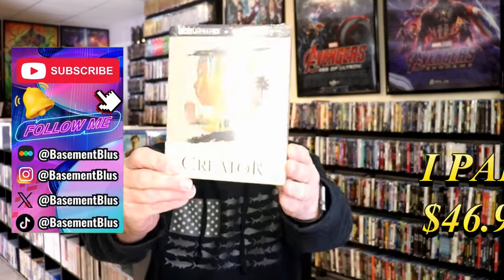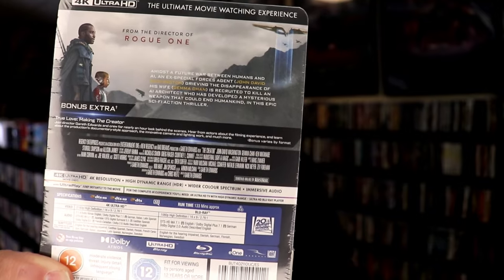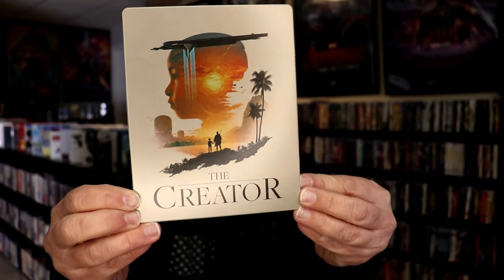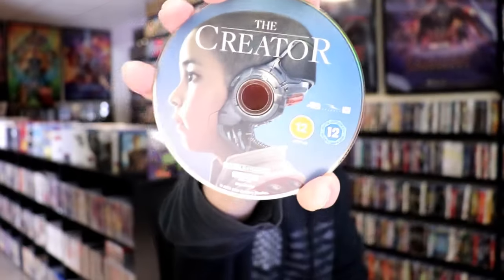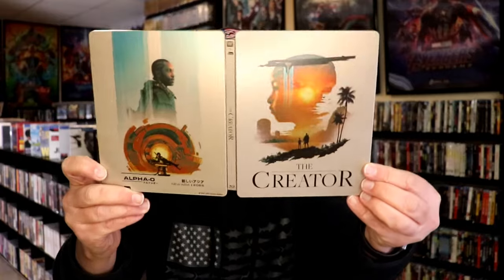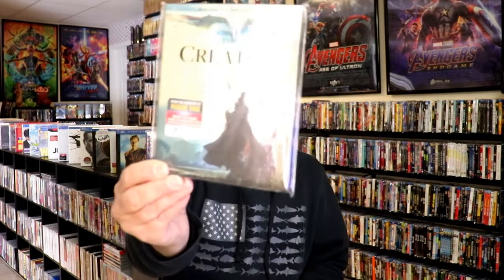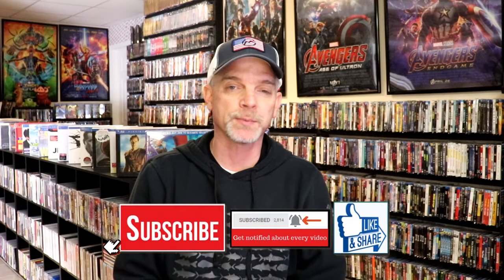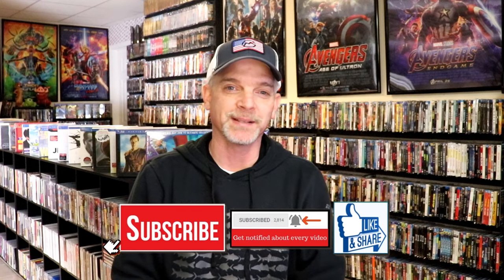The Creator 4K Ultra HD Blu-ray Steelbook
Check out my unwrapping of The Creator 4K Ultra HD Blu-ray Steelbook!

► Purchase the 4K Ultra HD Blu-ray
► Purchase the Blu-ray